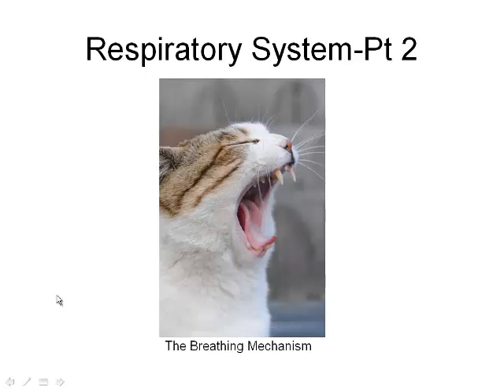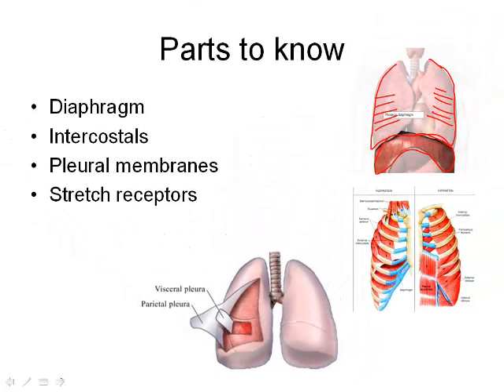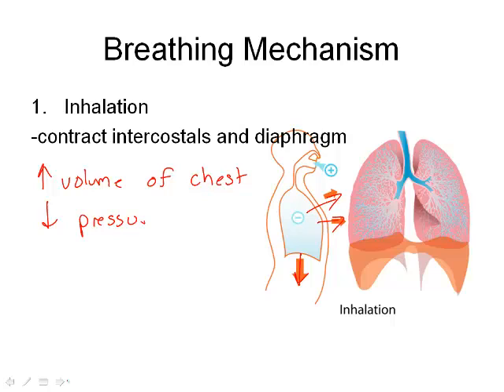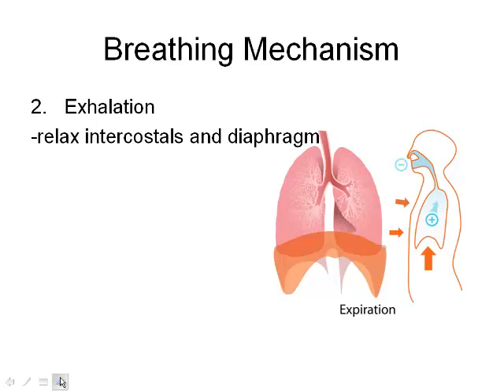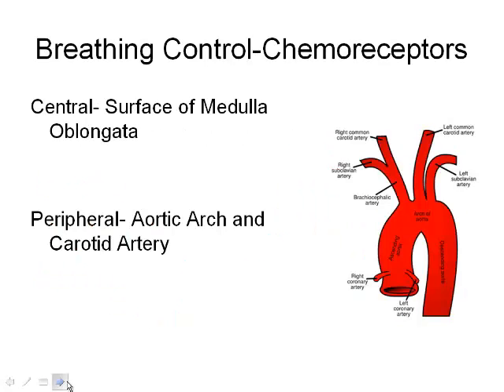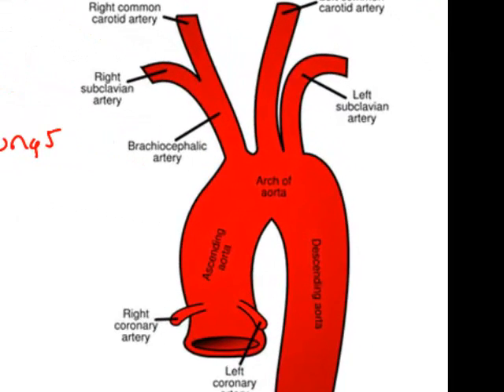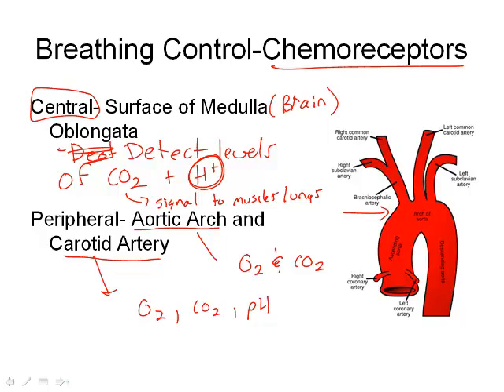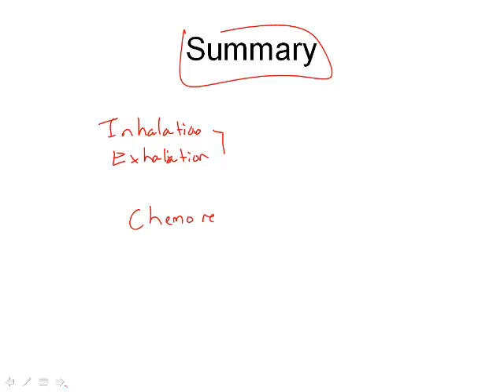Respiration_part_2_Breathing_mechanism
The Breathing mechanism of the respiratory system